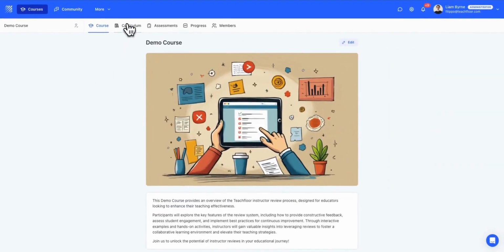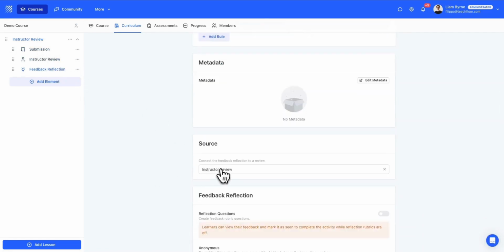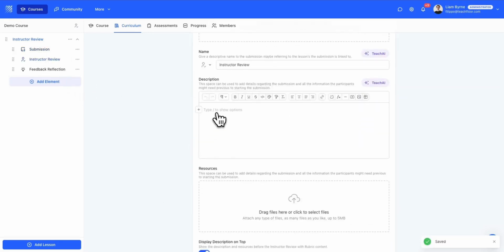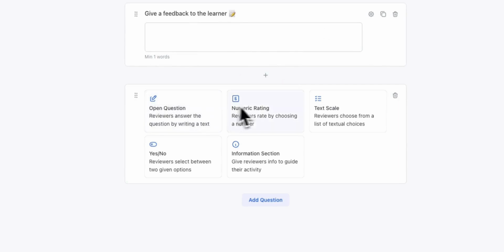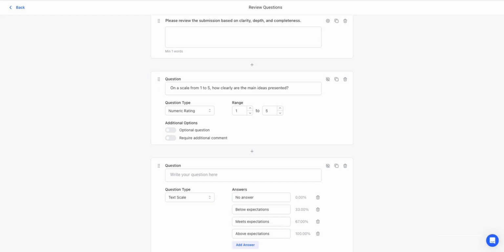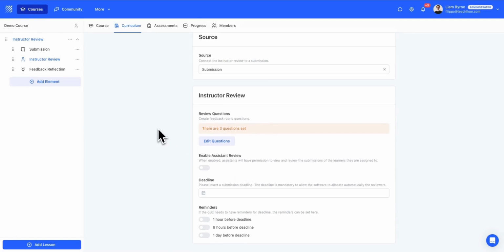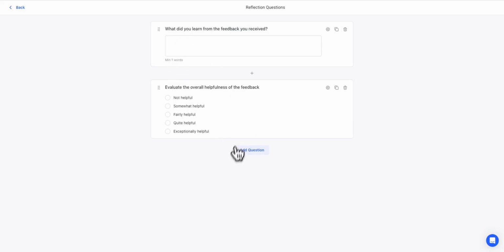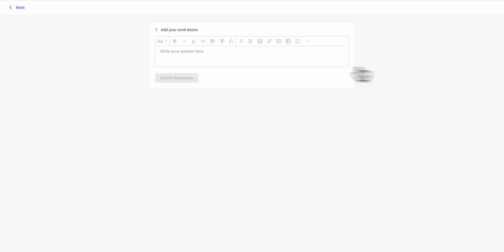How to Give Better Student Feedback with Rubrics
Discover how to deliver structured, effective student feedback using rubric-based evaluation and guided reflection. This tutorial shows how the Instructor Review with Rubric and Feedback Reflection activities work on Teachfloor—helping you save time, standardize grading, and support deeper student learning.